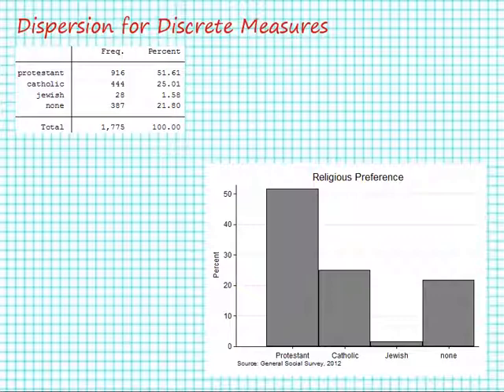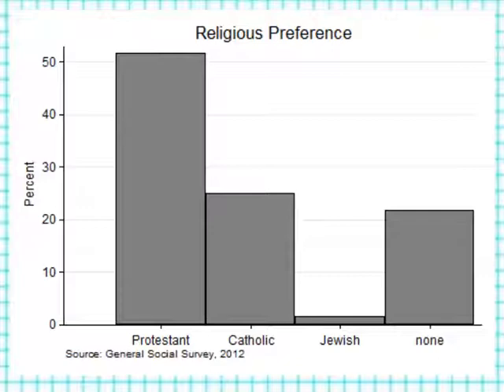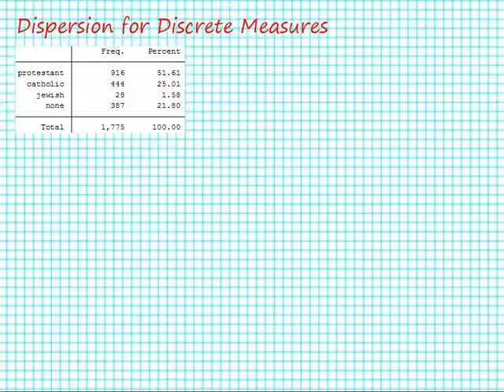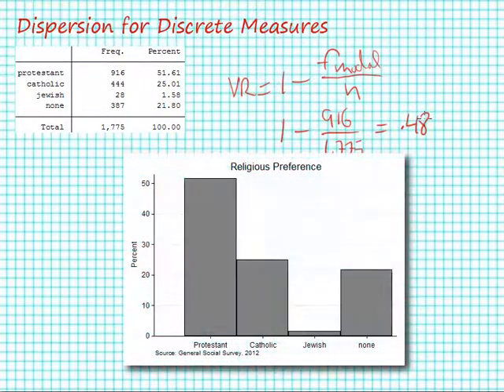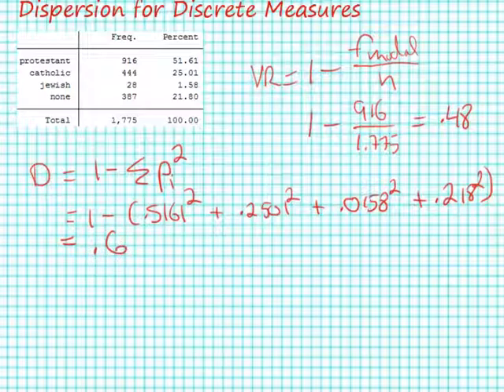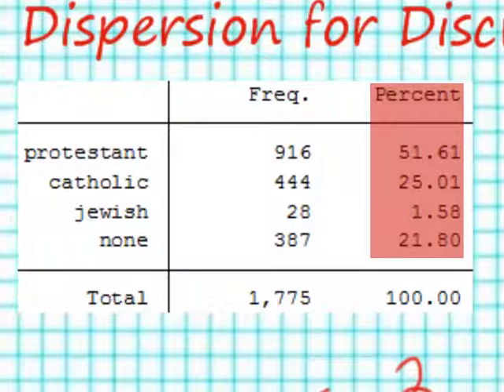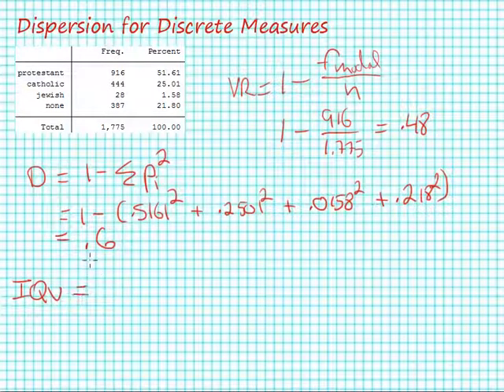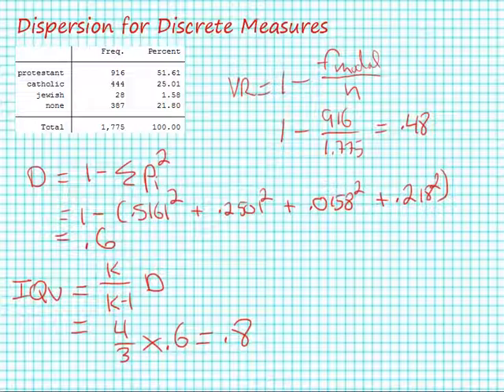Calculating Measures of Dispersion for Non-orderable Discrete Measures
This video shows how to calculate measures of dispersion for non-orderable discrete measures.